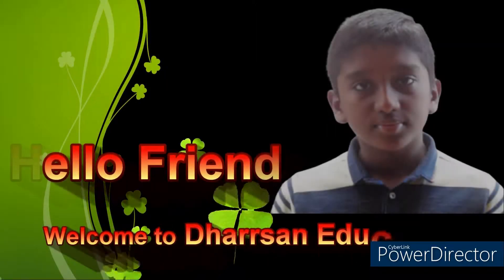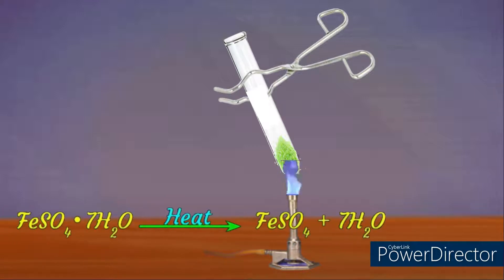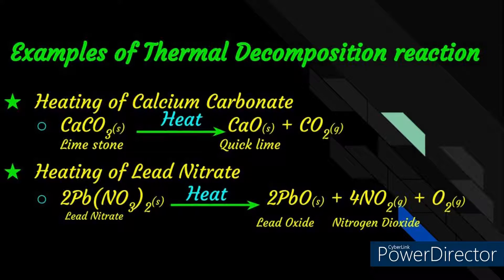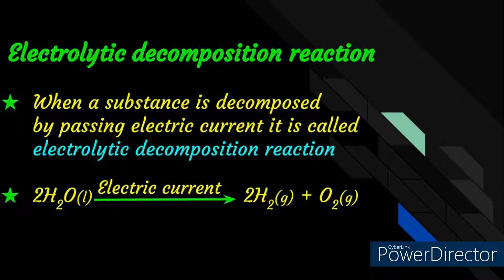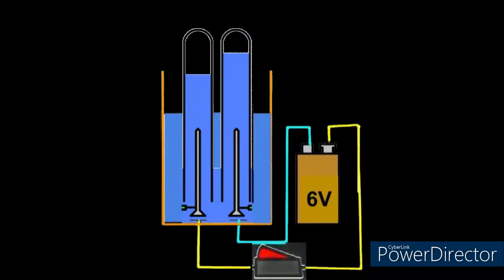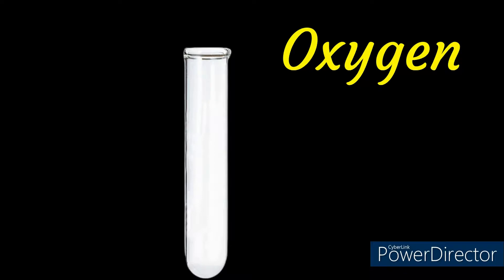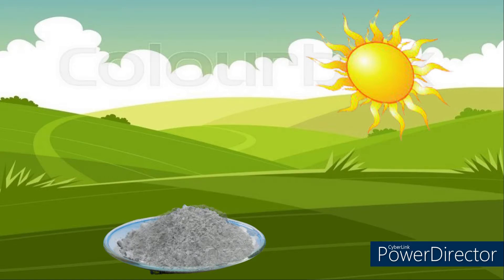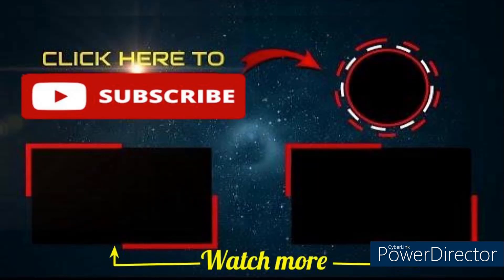Part-3 Decomposition Reaction, Class 10 Lesson-1 Chemical Reaction and Equation I Dharrsan Education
Part-3 Decomposition Reaction I Class 10 Lesson-1 Chemical Reaction and Equation I Dharrsan Education
Please let me know the feedback through the comment box